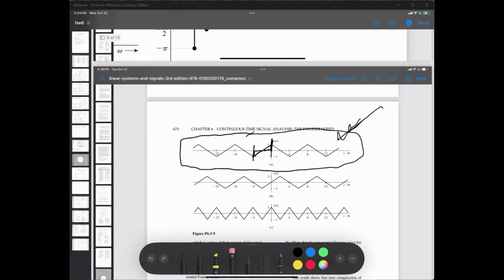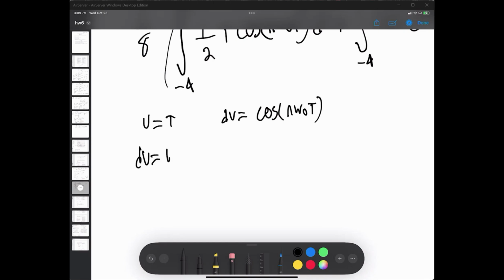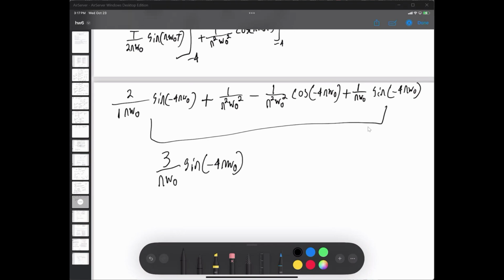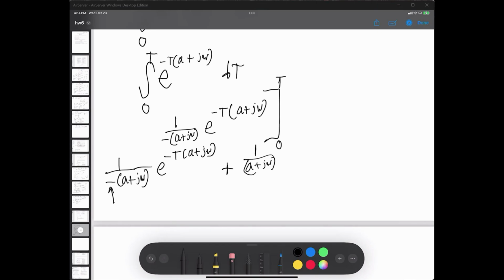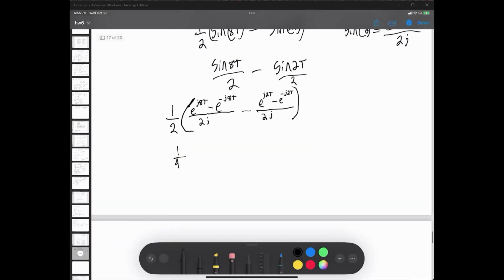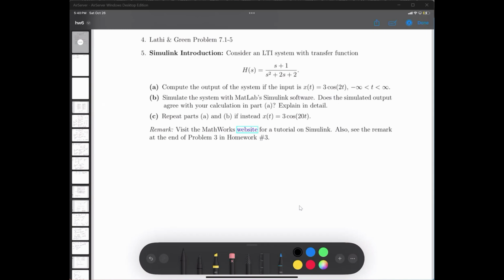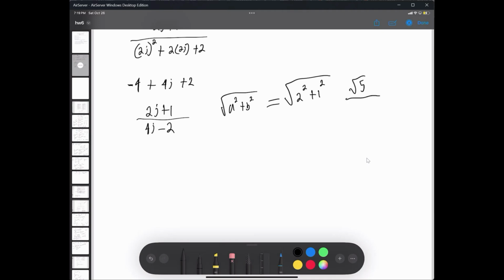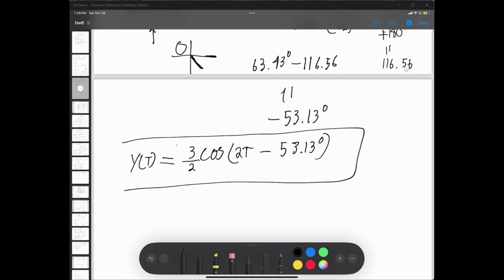HW#6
Fourier transforms, transfer function with input, linear systems